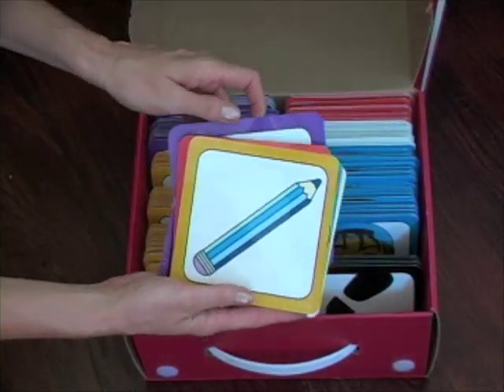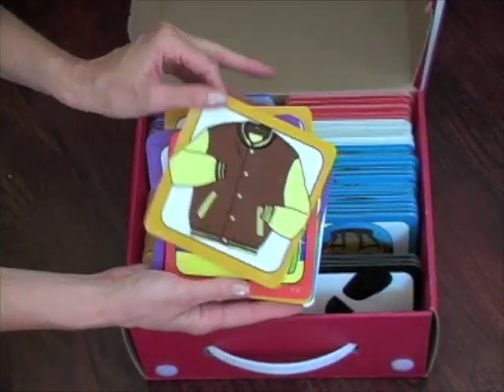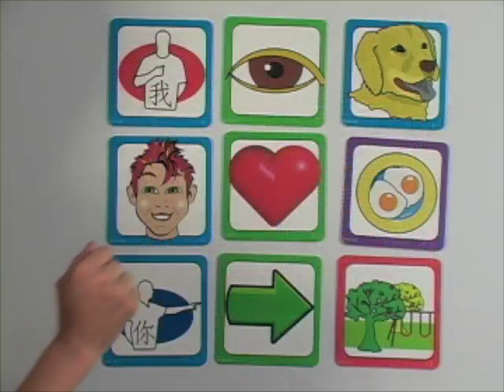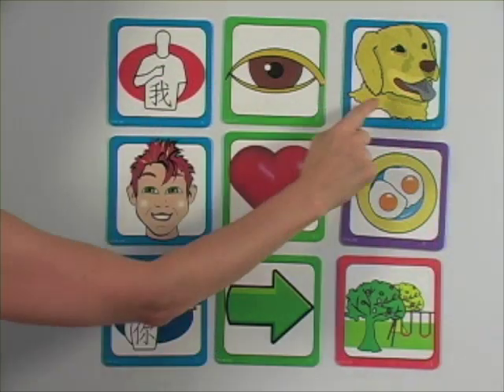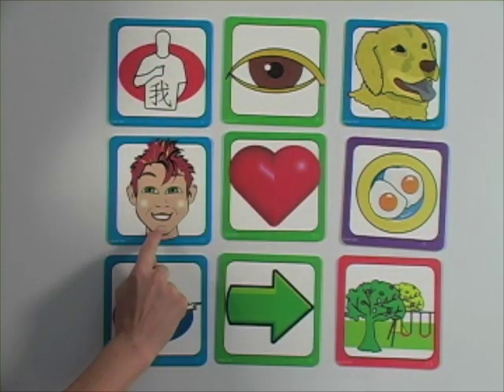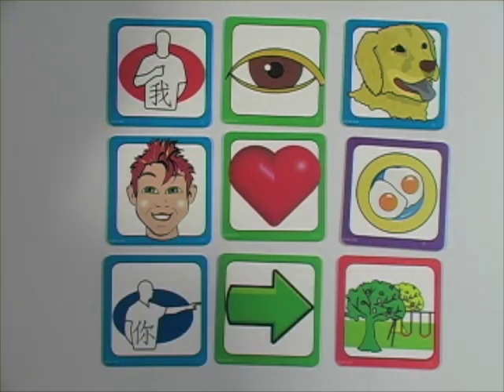What is Q-Cards?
The ultimate visual tool to promote second language vocab learning and oral communication for beginners